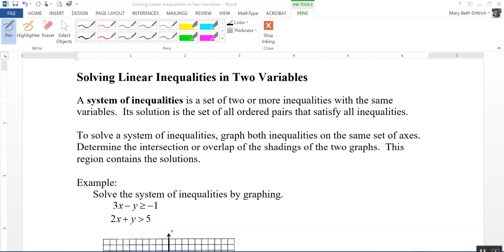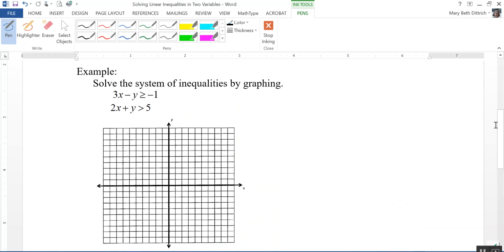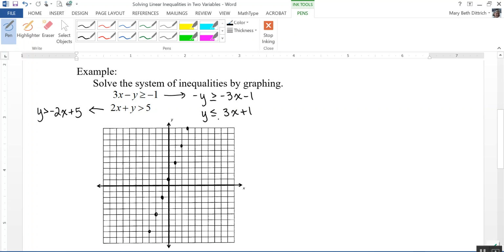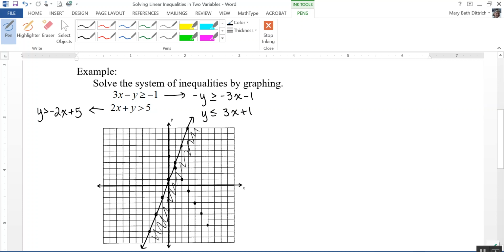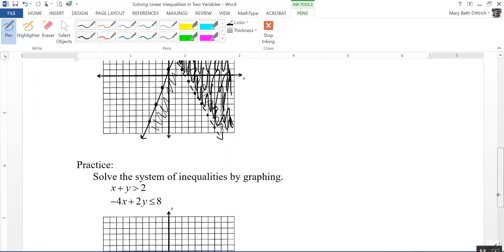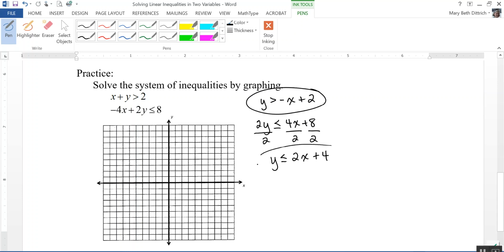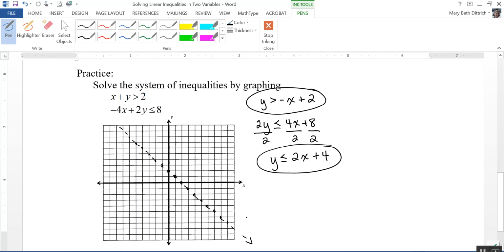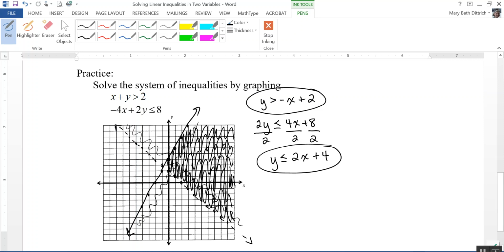Solving Linear Inequalities in Two Variables